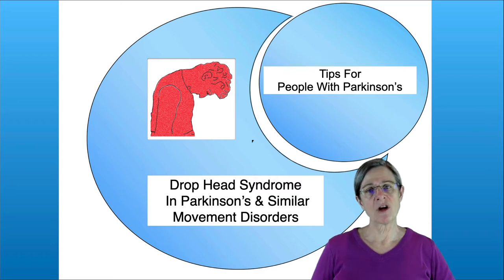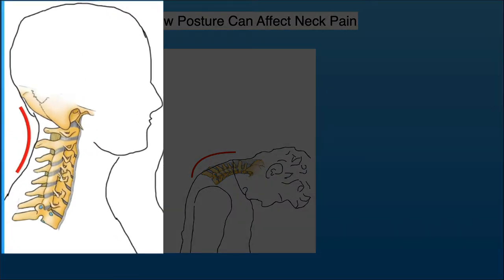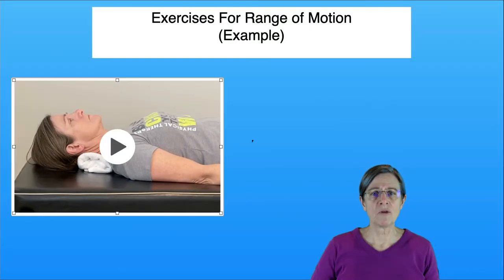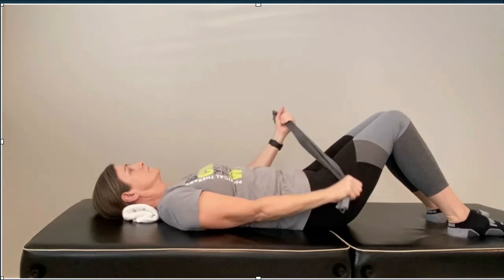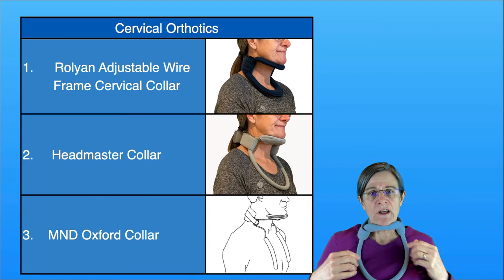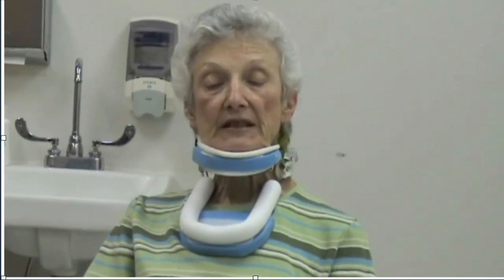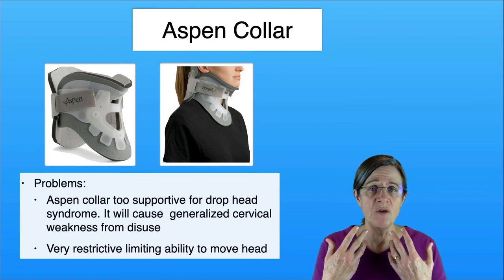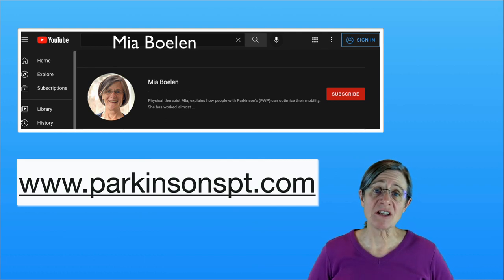Drop Head Posture In Parkinsonism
Learn what Drop Head is and what you can do to help your pain and posture